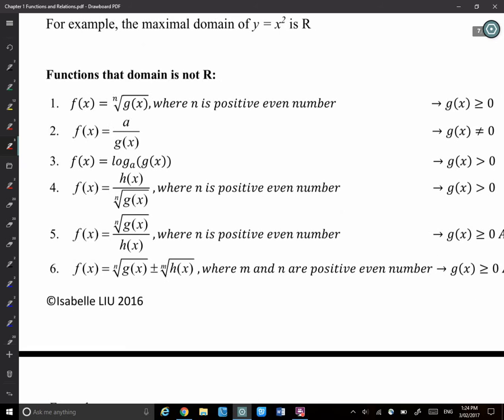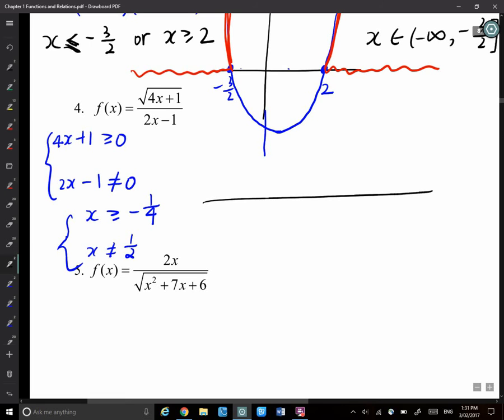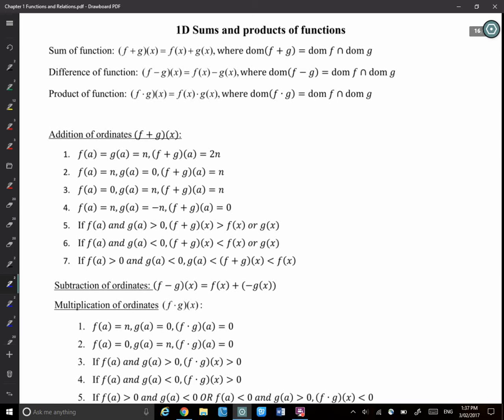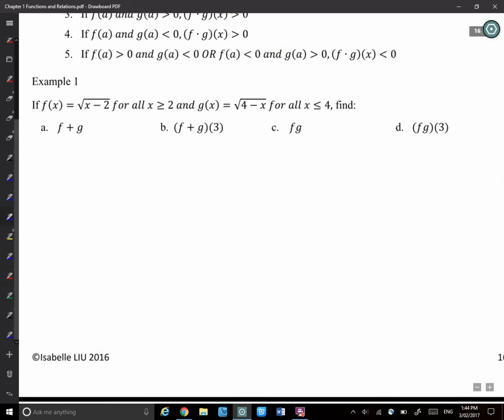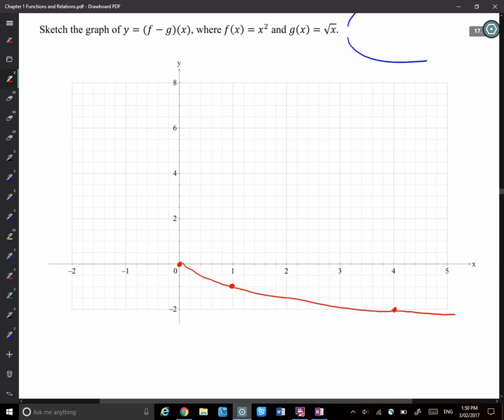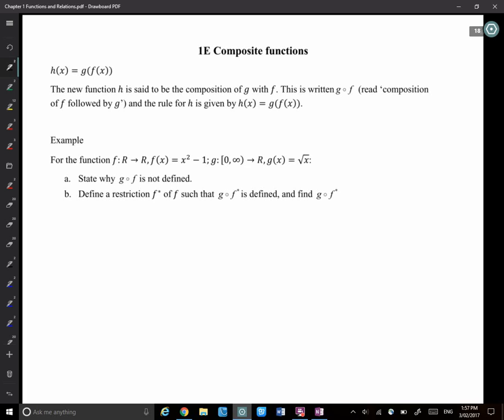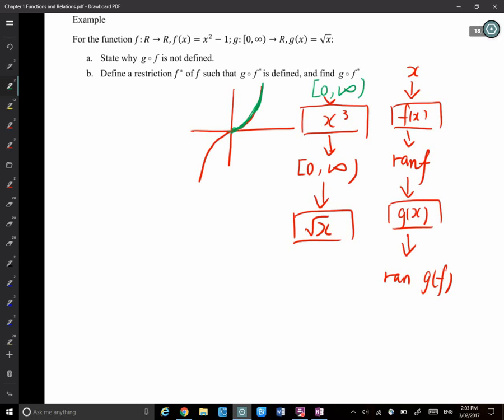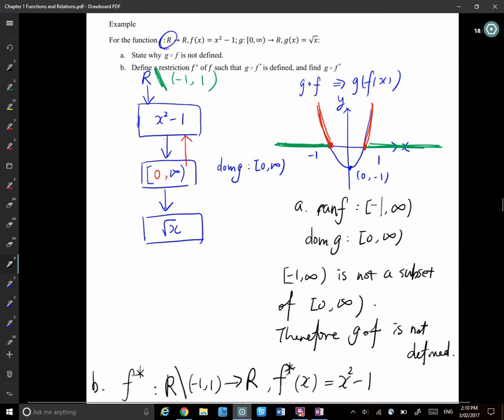Year 12 MM 1D Sum&Product of ordinates;1E Composite function (part 1)